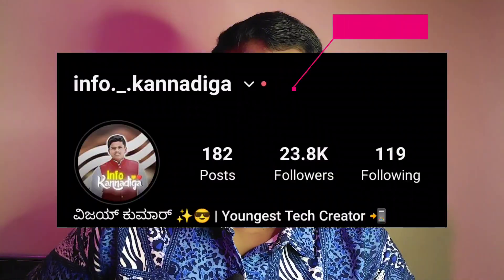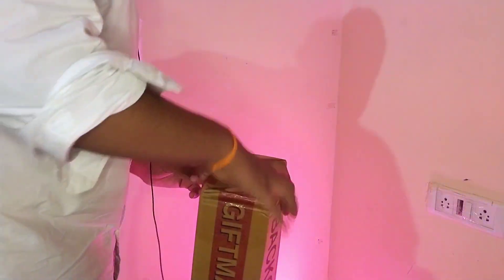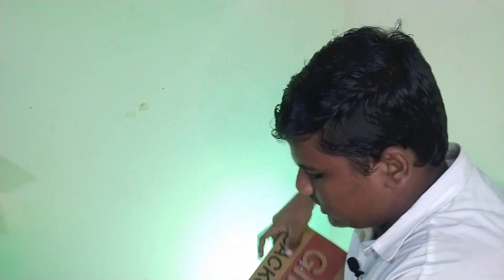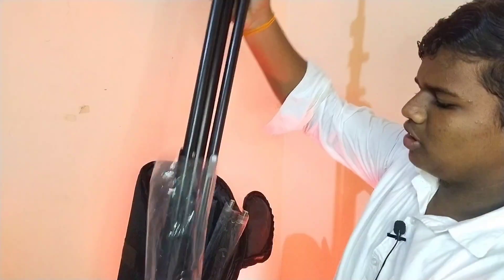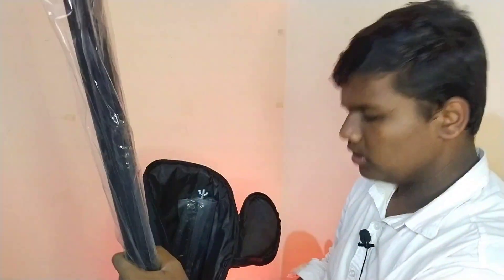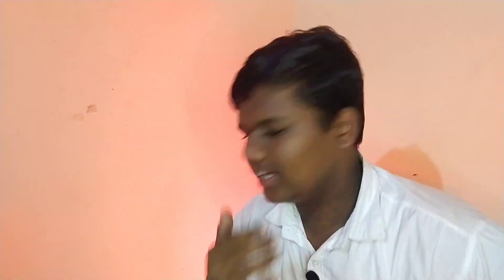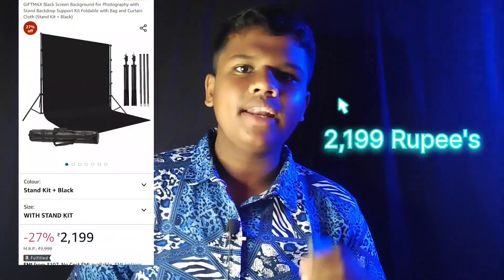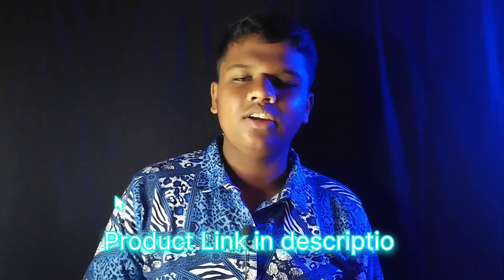background kit unboxing in Kannada || Black screen Unboxing || New Setup 🤩 || info kannadiga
H̶i̶  ಕನ್ನಡಿಗರೇ 🖐️🤩😇

𝙒𝙀𝙇𝘾𝙊𝙈𝙀 𝙏𝙊 ✯𝐕𝐢𝐣𝐚𝐲 𝐊𝐮𝐦𝐚𝐫 𝐊𝐚𝐧𝐧𝐚𝐝𝐢𝐠𝐚 ✯
                 𝙄𝘼𝙈 𝙔𝙊𝙐𝙍  ♡︎♥︎ 𝑽𝒊𝒋𝒂𝒚 ♥︎♡︎

Background kit Order Link 👇
Amazon Link :- GIFTMAX Black Screen Background for Photography with Stand Backdrop Support Kit Foldable with Bag and Curtain Cloth (Stand Kit + Black)

✰✯ I am not owner of any content which I used in my video all resources like pictures or video from google or any other helpful site which help us to explain our video nicely or deeply, so I credit to my all work to google or any other sites. If I used any other's content then I will definitely credit to him/her, thanks I hope all owner understand to me if I used some content in my videos thanks again to all owners.

⍟✯ 𝙈𝙪𝙨𝙞𝙘 𝘾𝙧𝙚𝙙𝙞𝙩  🎶✯⍟
✨️ Crock pot ❤️